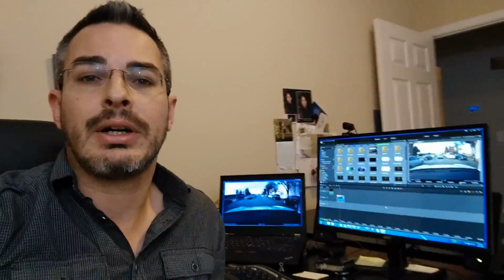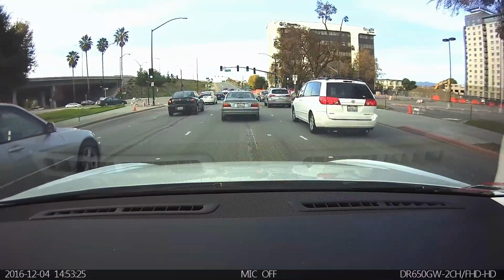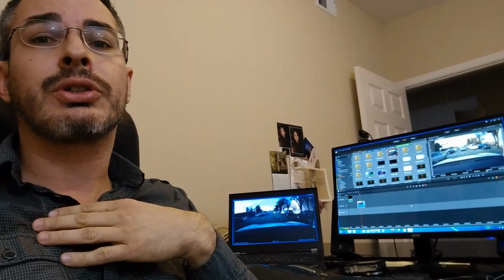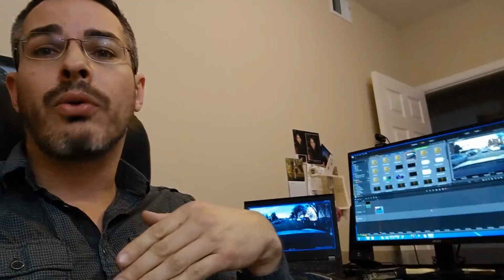Traffic lights and road markings - bad UX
Yes, everything in this world has a user interface including traffic lights and road markings. Except for when those have bad UX people get in accidents and sometimes get badly hurt. Here I examine a very bad UX at one of the busy intersections in downtown San Jose. Bad! Bad UX!